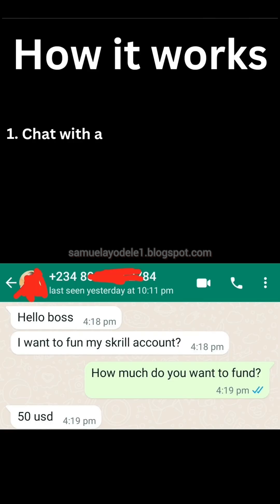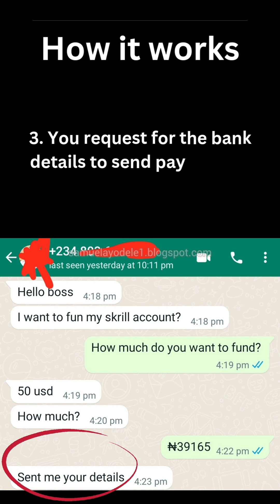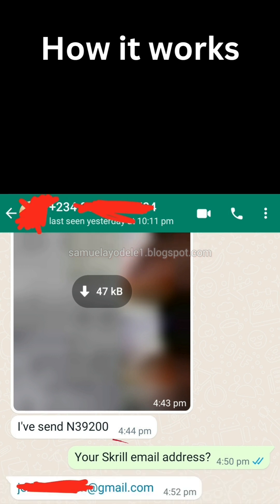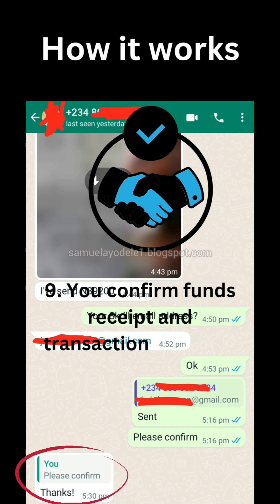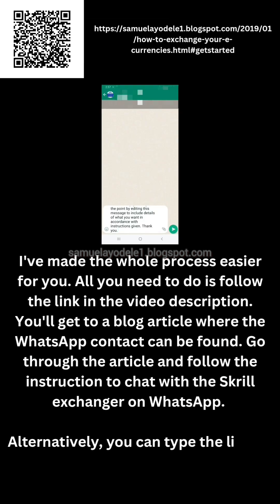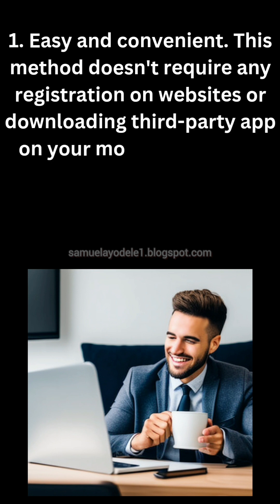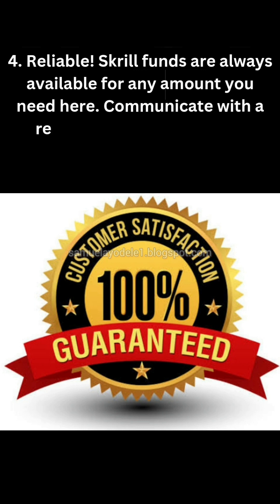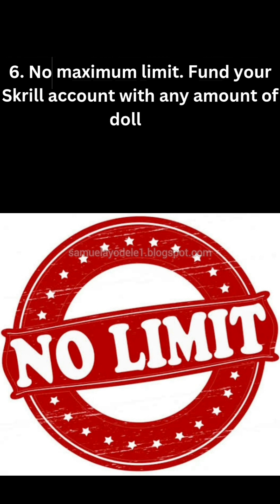2024: Easiest way to fund your Skrill account through bank transfer in Nigeria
👉🏿 I see that most people contacting me to buy Skrill funds are doing so with the hope of getting it below market rate. If you're looking to buy Skrill funds below market rate, please look elsewhere! That's how you get scammed because you're always looking for who will sell something to you below the market price!

👉🏿Link to the blog article where you can find my WhatsApp contact if you're interested in funding your Skrill account

00:00 Intro
00:14 How it works
01:25 Contacting Skrill exchanger on WhatsApp
02:00 Why this is the best way to fund your Skrill account in Nigeria

In this video, I'll show you the easiest way to buy Skrill or fund your Skrill account in Nigeria.

NB: This video is for those who need to fund their Skrill account in Nigeria for different purposes like international payment, bet funding, gambling, Forex trading and others. Arbitrage traders who are always looking to buy Skrill funds below market rate should stay away from this video. Thanks!

1. Chat with a human Skrill exchanger online on WhatsApp. Tell him you want to fund your Skrill account. State the amount of funds you want to buy.

2. The exchanger replies with the amount you will pay in Naira.

3. You request for the bank details to send payment to if you are ready to proceed.

4. Exchanger sends you his bank details.

5. You send payment to the bank account provided and notify exchanger once done.

6. Exchanger confirms payment and request for your Skrill account.

8. Exchanger sends funds to the provided Skrill account and notifies you.

9. You confirm funds receipt and transaction becomes completed.

*Why this is the best way to fund your Skrill account in Nigeria*

1. Easy and convenient. This method doesn't require any registration on websites or downloading third-party app on your mobile phone. No need supplying your BVN and other personal details to register on websites.

2. Best exchange rate! Fund your Skrill account at the best market rate.

3. Fast funding! Transaction is instant, no delay.

4. Reliable! Skrill funds are always available for any amount you need here. Communicate with a real human and get instant response.

5. Opportunity to negotiate! Is the rate too high? Ok, tell me your rate!

6. Legitimate. Join thousands of happy customers who have used my service!

7. No maximum limit. Fund your Skrill account with any amount of dollars.